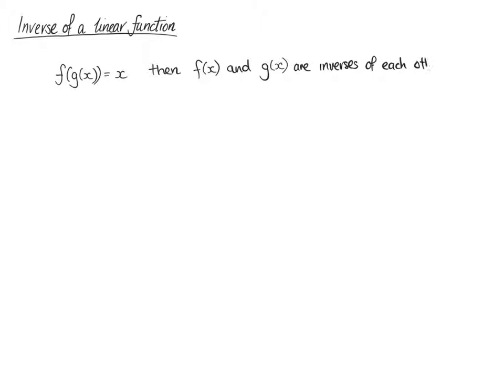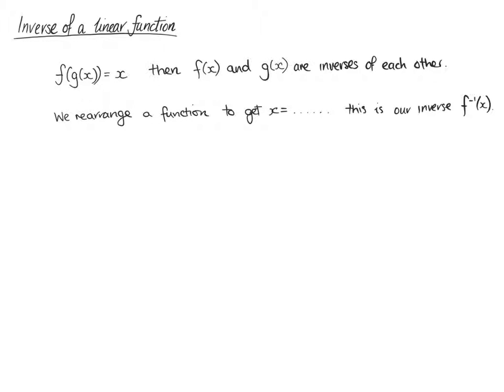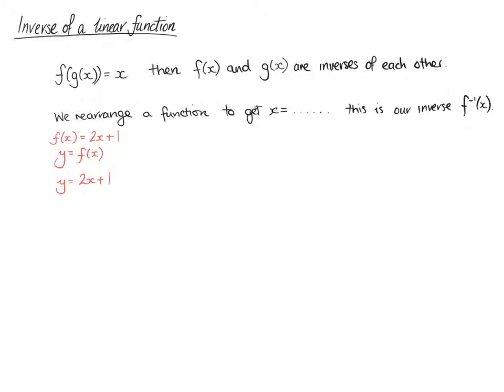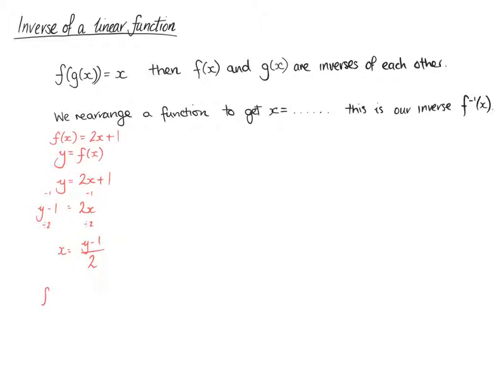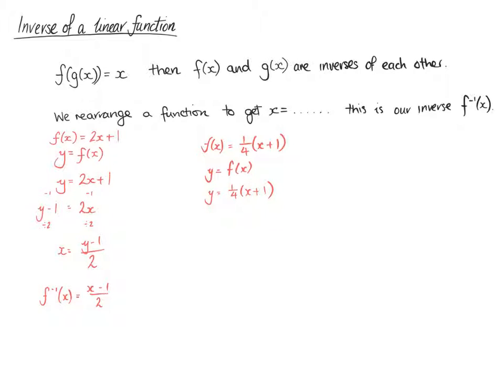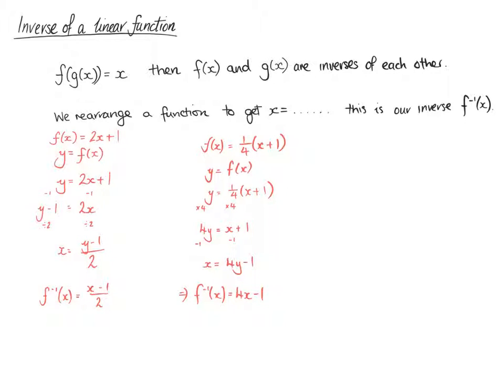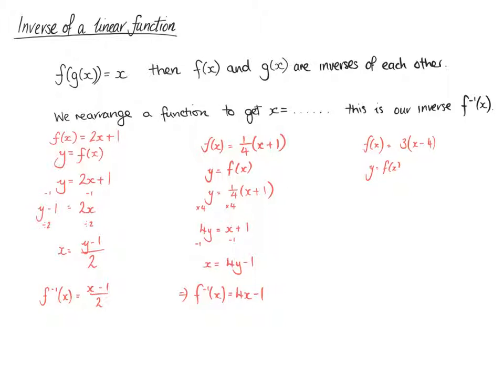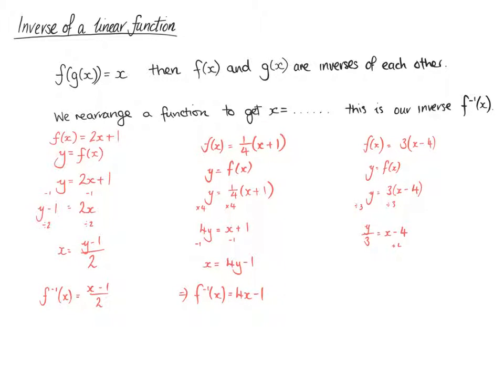E&F 21 - Inverse of a Linear Function - Higher